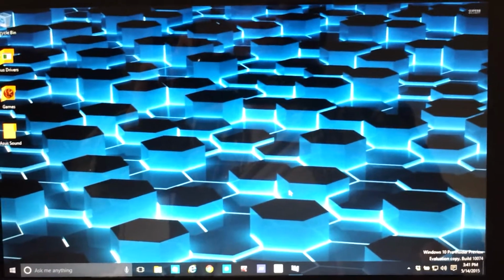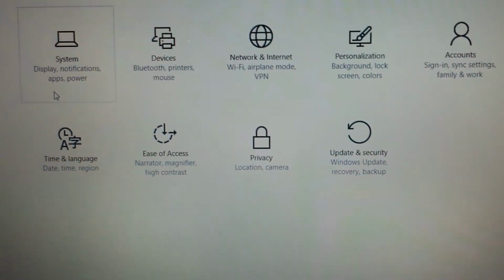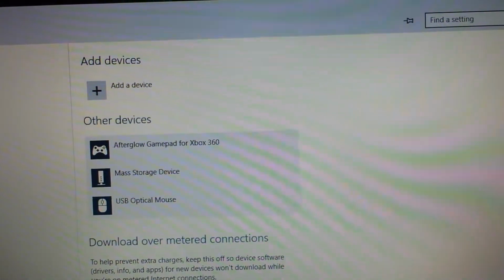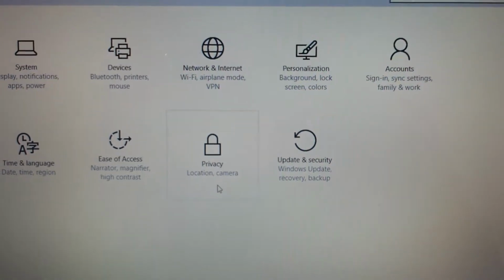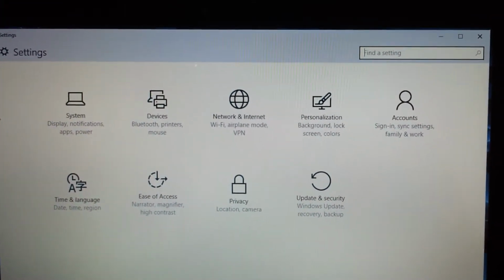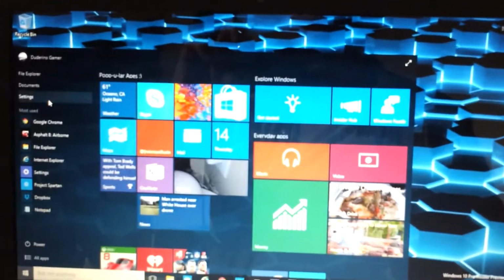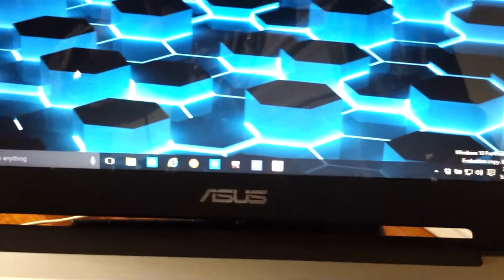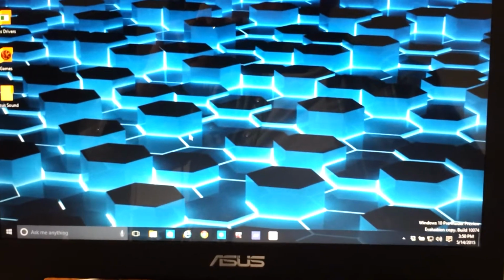Windows 10 Pro Technical Preview 4 system settings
In this video we take a look at the system settings and control panel. Windows 10 has made it easier to configure your pc to better meet your needs with a user interface that is very intuitive.